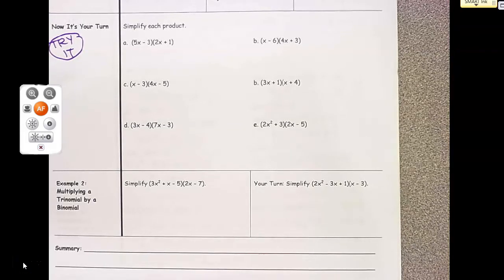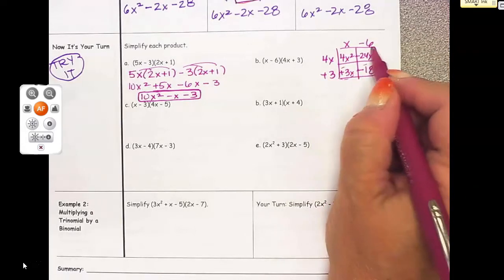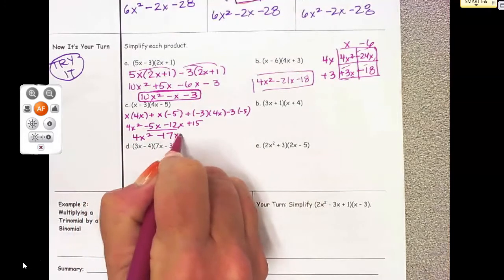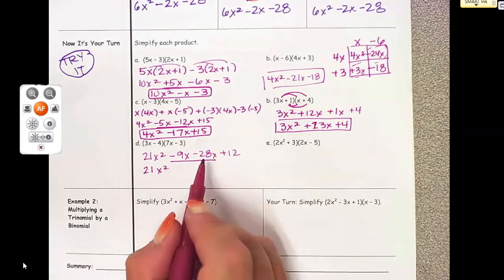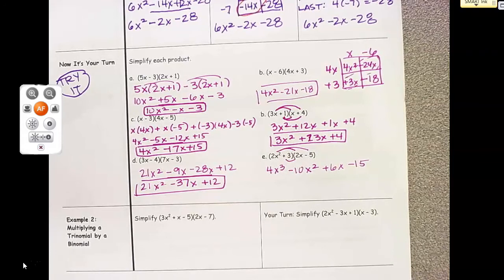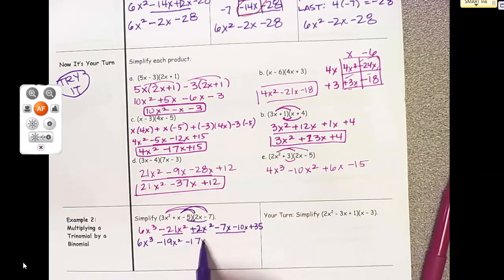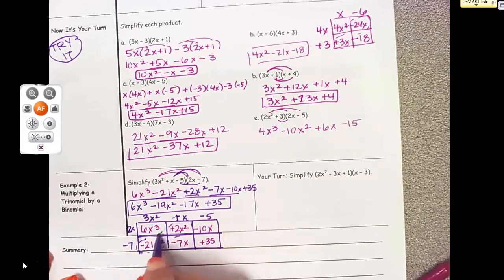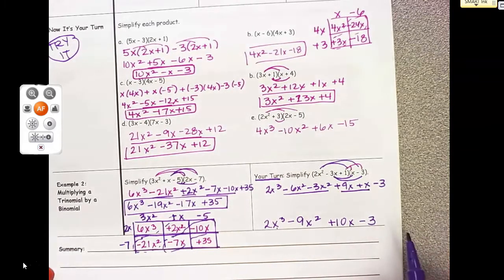algebra mod 6 lesson 3 part 2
Mod 6 lesson 3 part 2 Multiplying two binomials